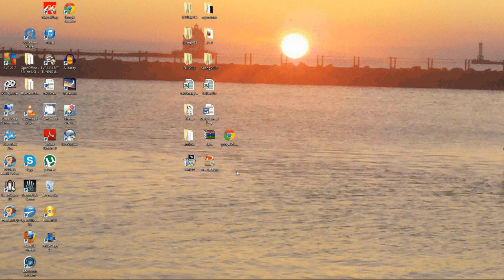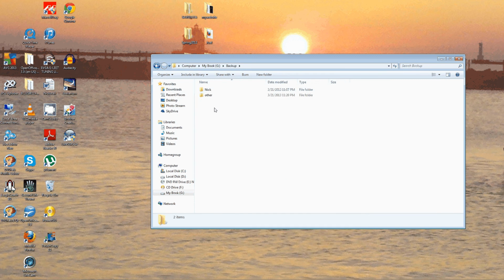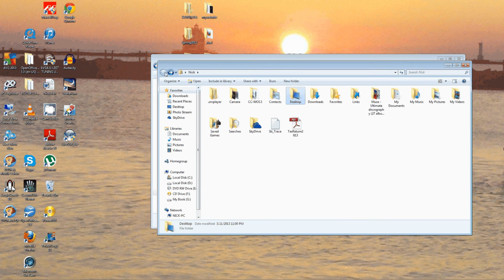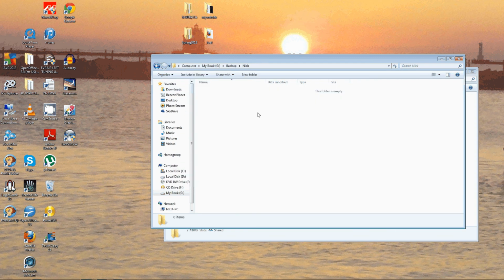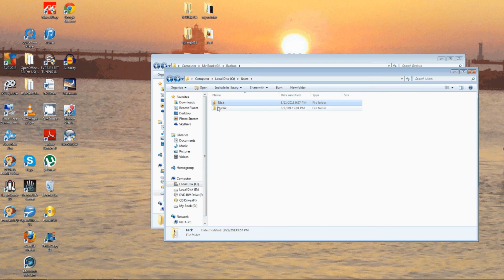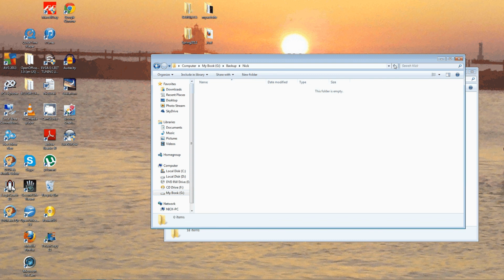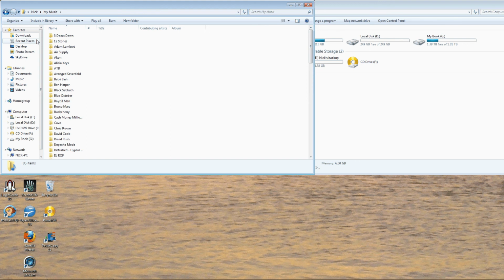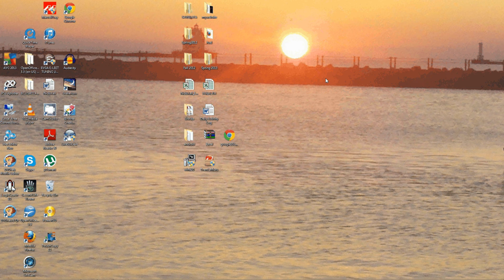How to Manually Backup A Computer by Copy and Paste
The simplest way to backup your important files.